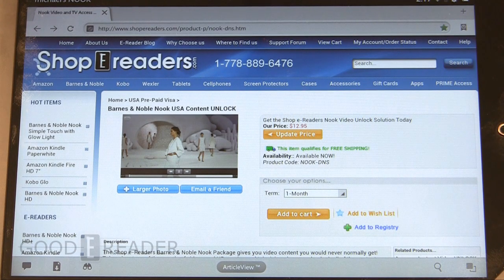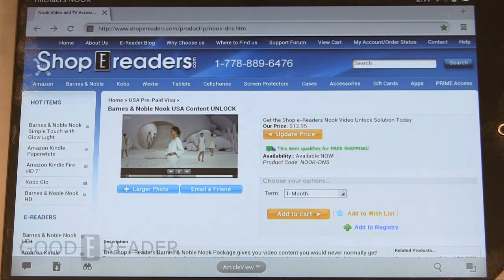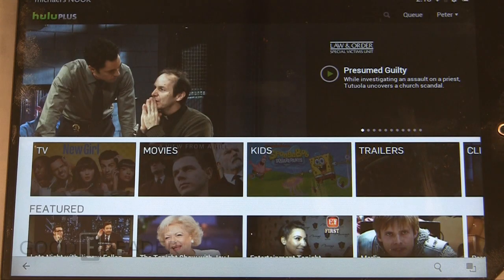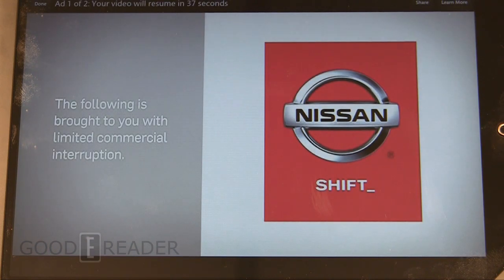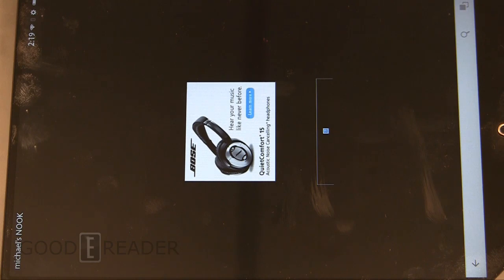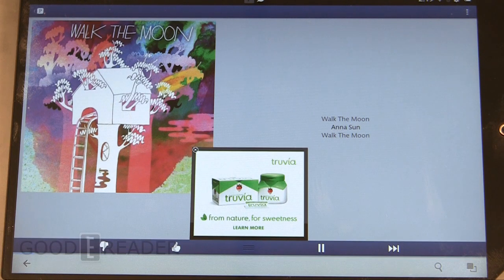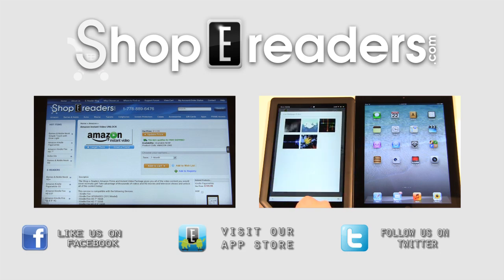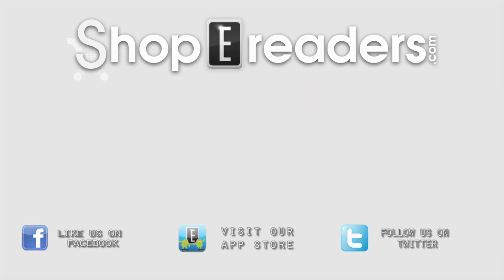How to Get Spotify, Netflix on Nook Tablet HD and HD+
In this video we show you how to get access to Spotify, Netflix, Hulu+, Pandora and many other apps that are flagged USA Only! This works for all international users!